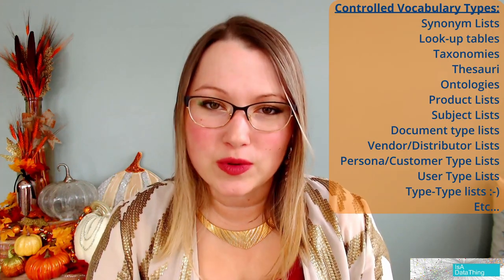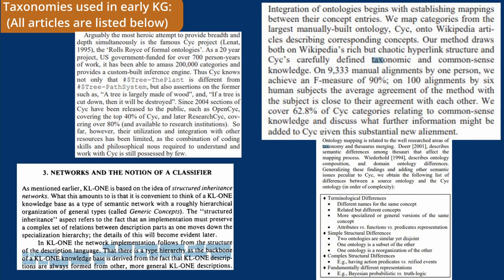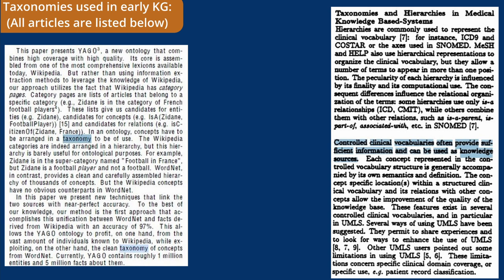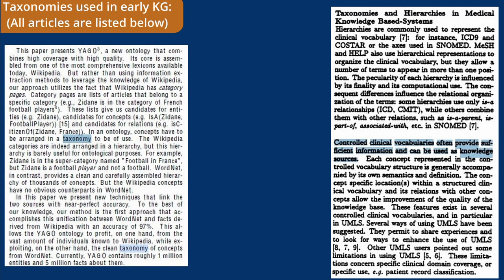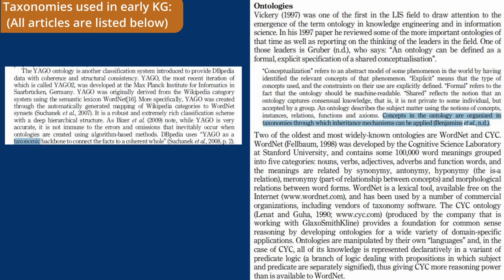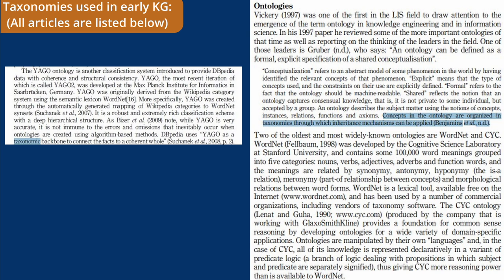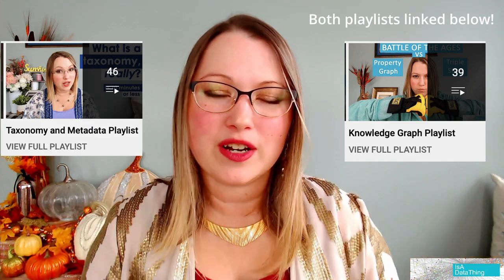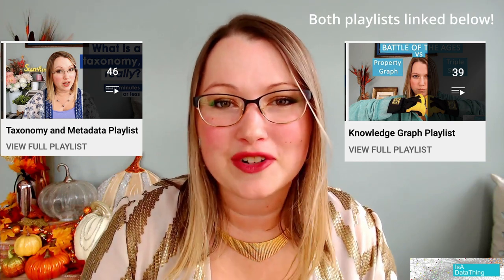What Secret Ingredient is Missing from your Knowledge Graph?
You may notice this channel has a lot of videos on taxonomy and knowledge graphs, but what do they have in common? The original knowledge graph and ontology researchers used taxonomies and controlled vocabularies to help build context for their models! Join me as we walk through the top 3 (and one bonus) reasons your knowledge graph will benefit from taxonomies if it isn't already.

*Correction, at timestamp 1:08 I said 700 manual hours but I meant to say 700 YEARS! Whoops! The article sets me straight :-)

KL-ONE%20Knowledge%20Representation%20System-Brachman1985.PDF
Structuration and Acquisition of Medical Knowledge: Using UMLS in Conceptual Graph Formalism*